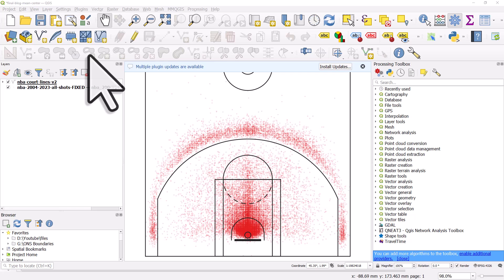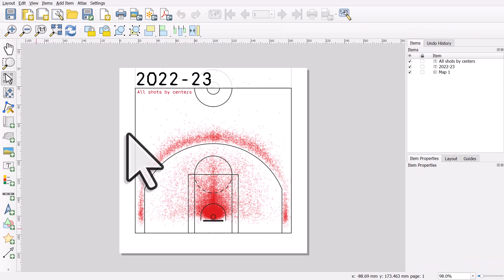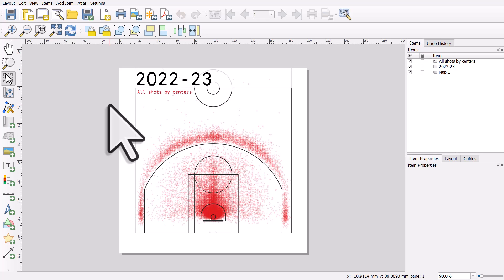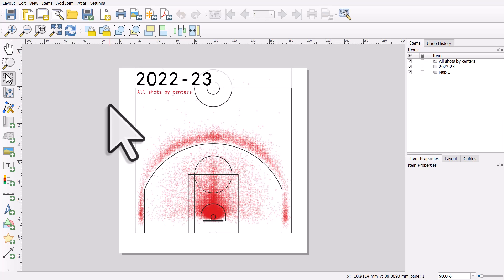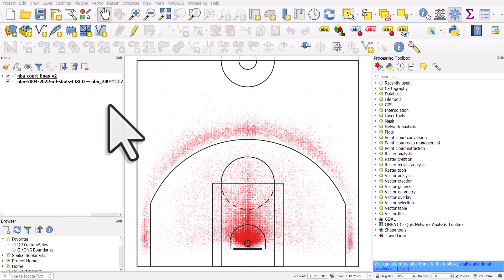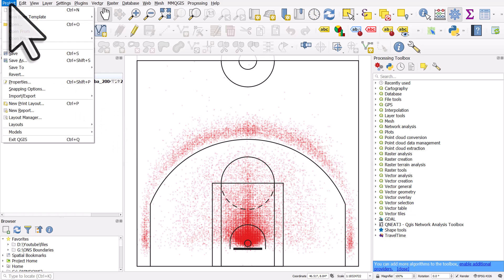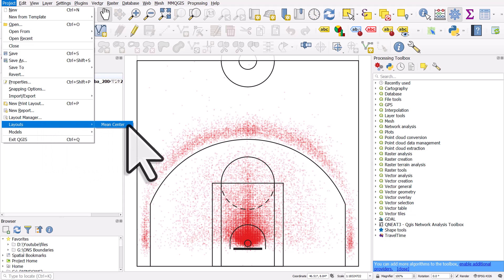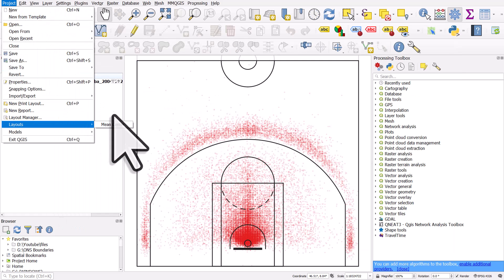Where to find your Print Layout in a saved project in QGIS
If you create a Print Layout in your QGIS project and then save your project then the Print Layout is always saved as part of the project. But when you open your QGIS project at a later time the Print Layout will not normally open as well. That's just how it works, but don't worry - all you need to do to view the Print Layout again is go to the Project menu and then Layout and you'll see any Print Layouts you created as part of the project.

I know this can sometimes cause a bit of panic when you think your Print Layout hasn't saved or has somehow disappeared!